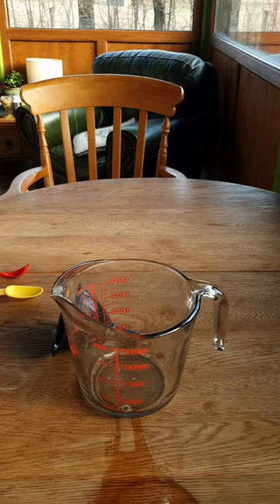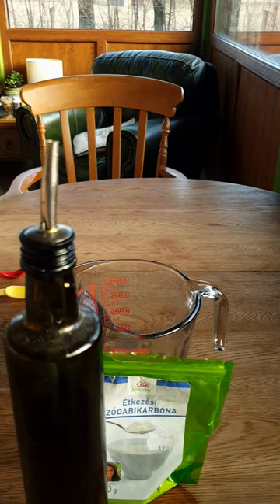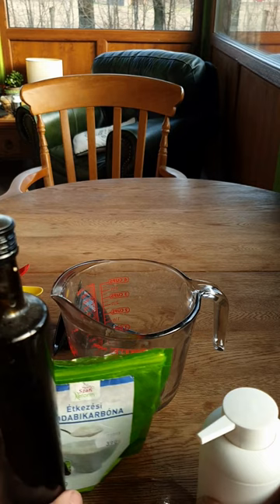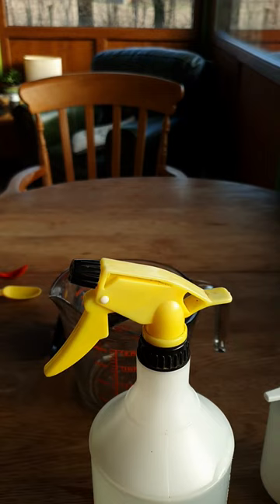How to make an organic spray to kill plant bugs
How to make an organic spray to kill plant bugs. Usinng totally organic ingredients you can make this spray that effectively kills all types of bugs and pests